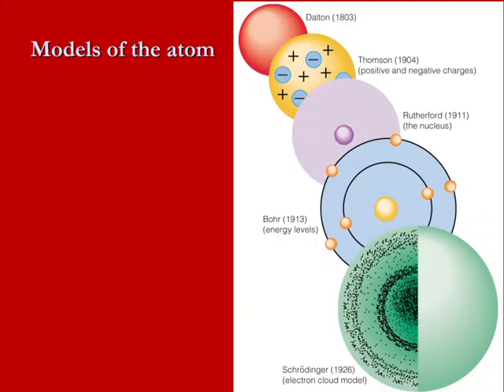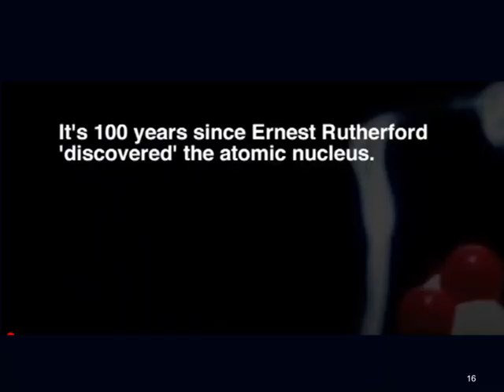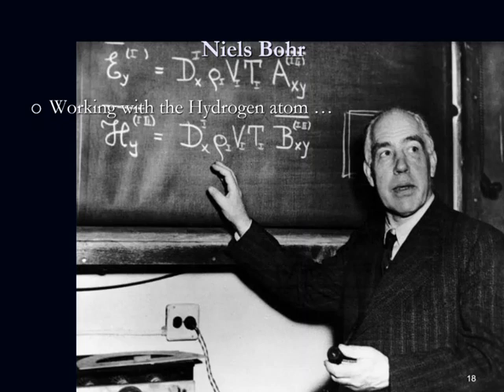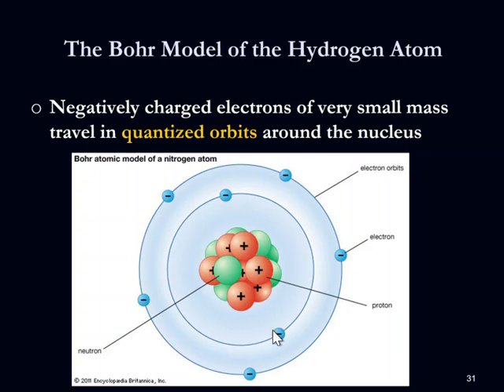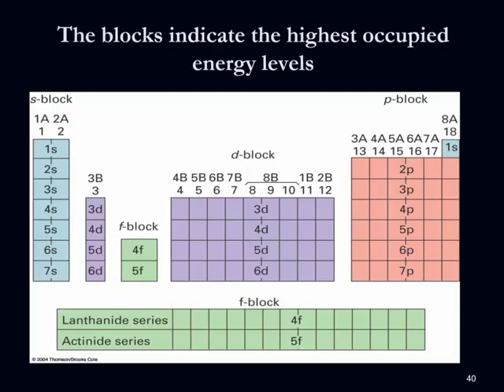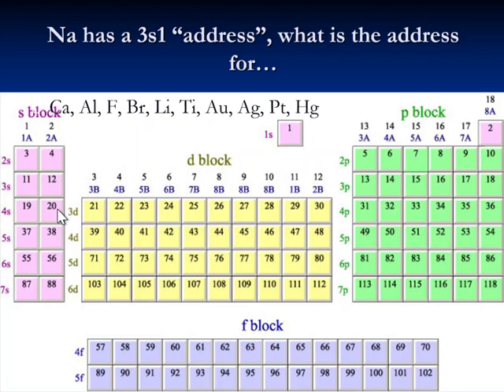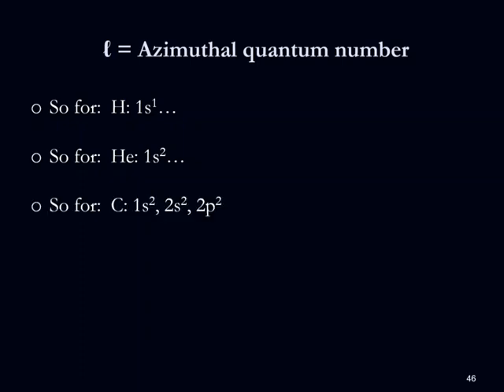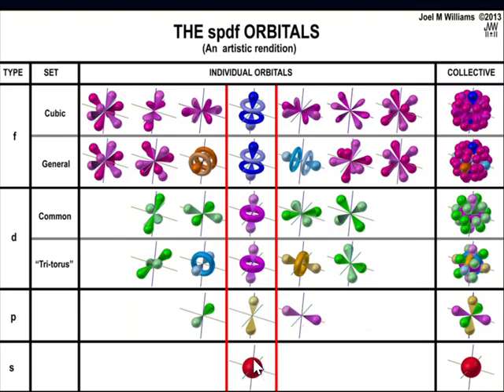Chem 1 Module 7 video 2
Short History of our understanding of the atom